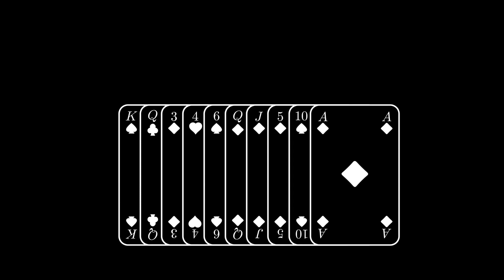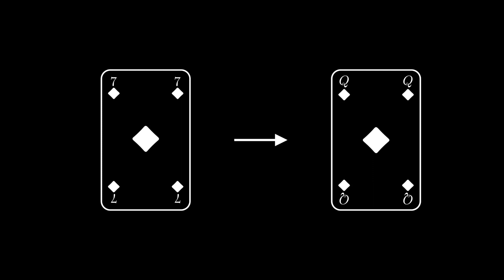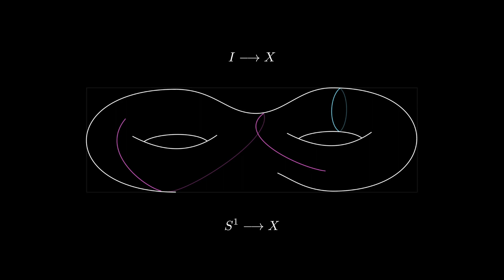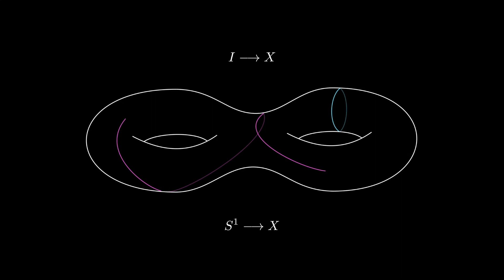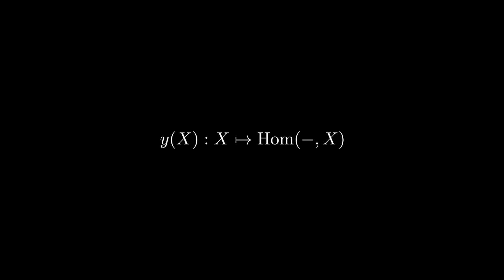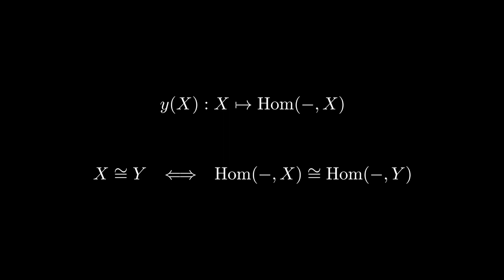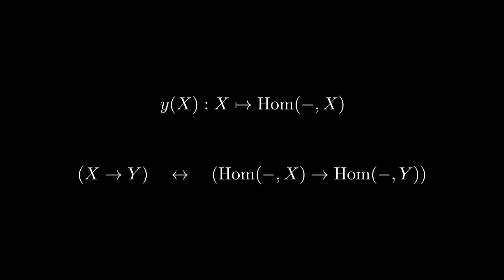The Yoneda Perspective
Credits:

I use a (modified version of) 3Blue1Brown's animation library "manim".
The main inspiration was this series of blogs on math3ma (an AMAZING website)